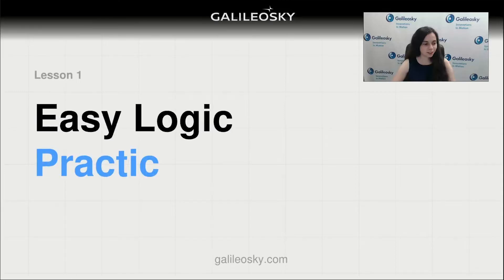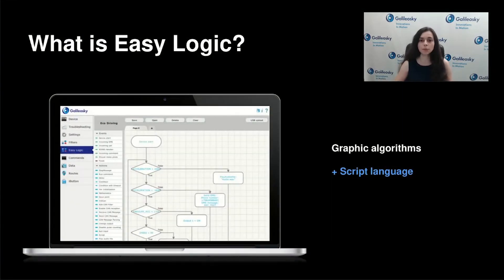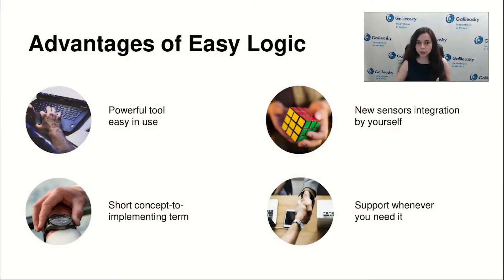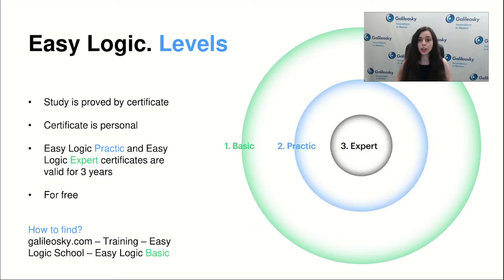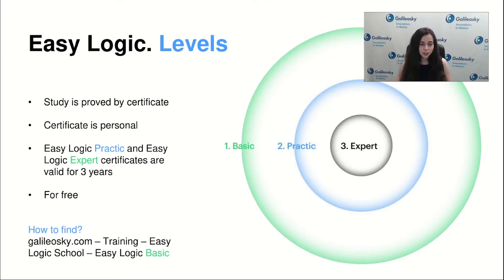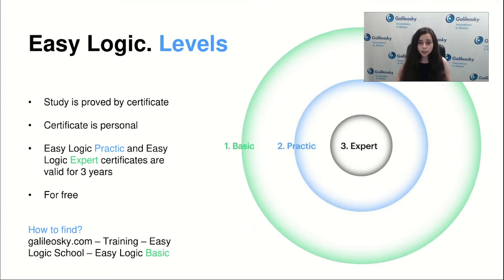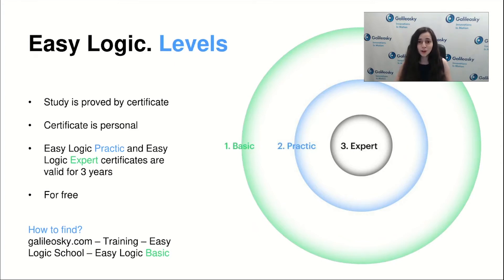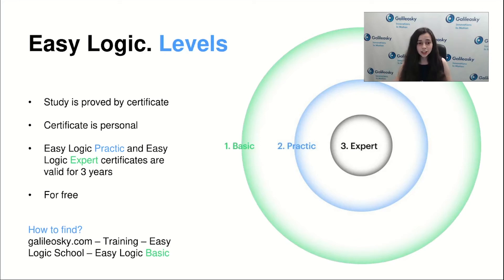What is Easy Logic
In the first lesson, we'll look at the general information about Easy Logic technology and levels of Easy Logic course.